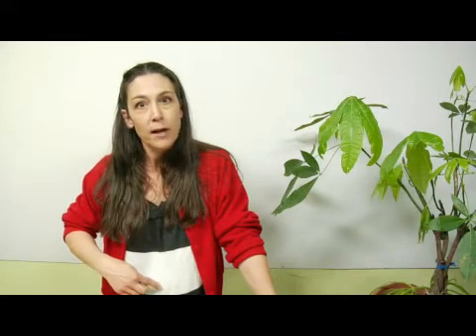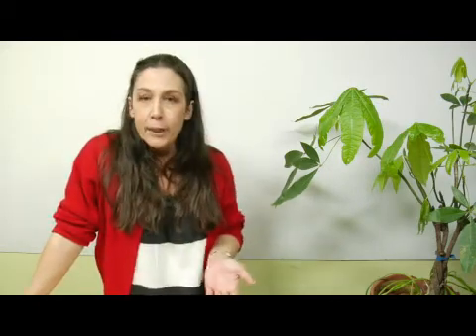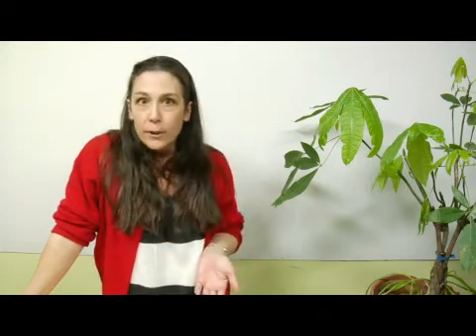Overview of Welcome Speeches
Overview of Welcome Speeches. Part of the series: How to Give a Welcome Speech. Welcome speeches may be necessary for a new job or employee. Get tips on giving a welcome speech from a communications expert in this free public speaking video.